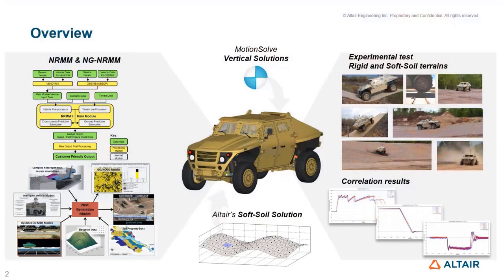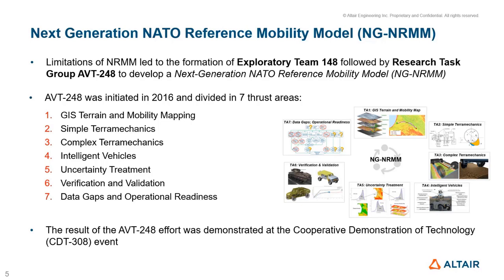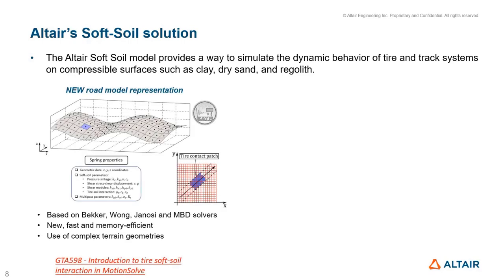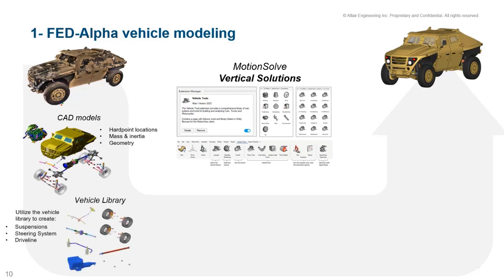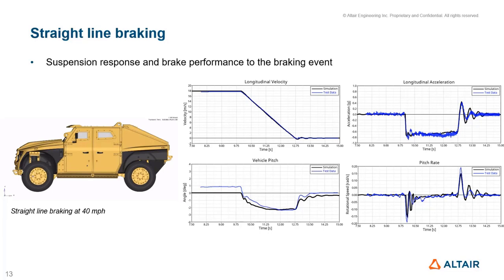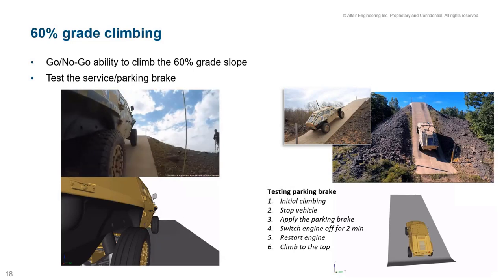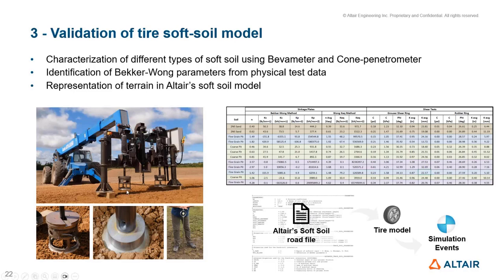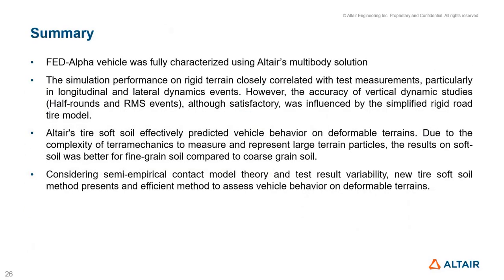HyperWorks 2023.0 Release Highlights: MotionSolve's tire soft soil model using NG NRMM